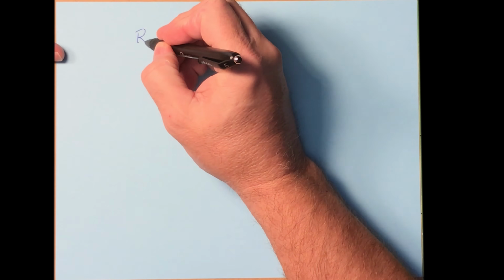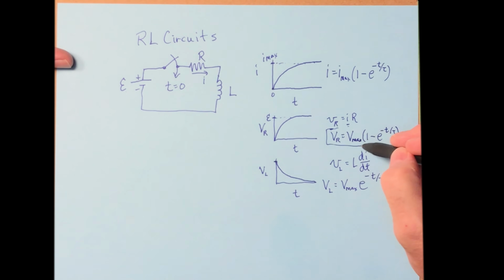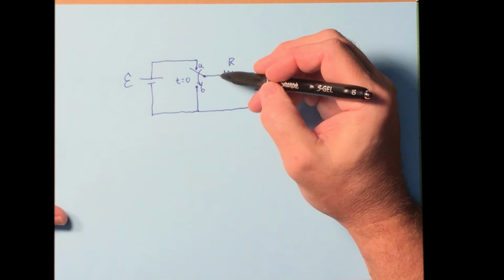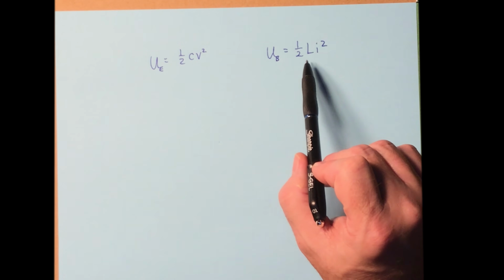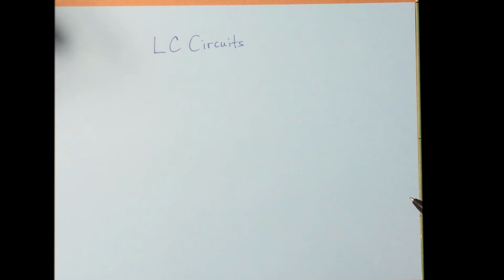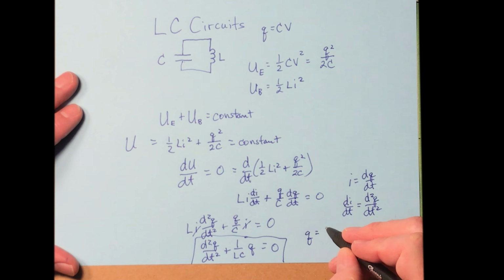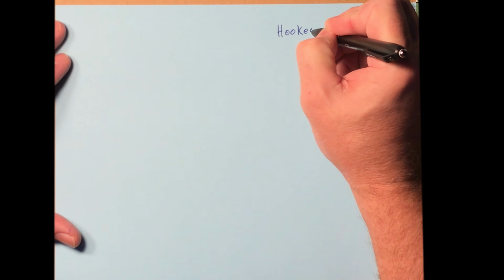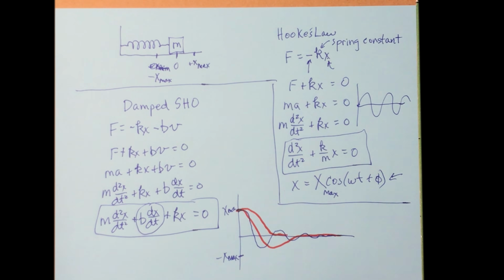22 PHYS 2426 RL Circuits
PHYS-2426, University Physics II, is a calculus-based physics course usually taken by engineering and science majors. This is for a 16-week course taught to community college sophomores. This lecture introduces RL circuits, LC circuits, and some other stuff.